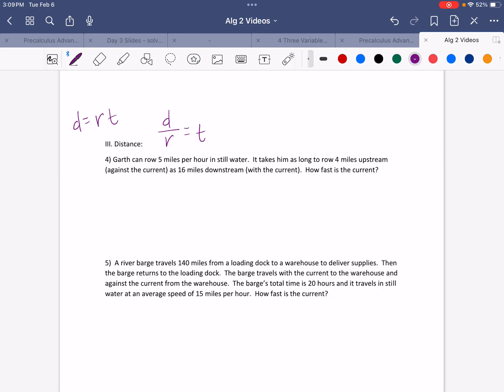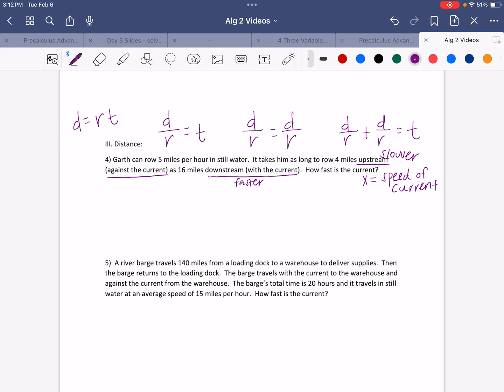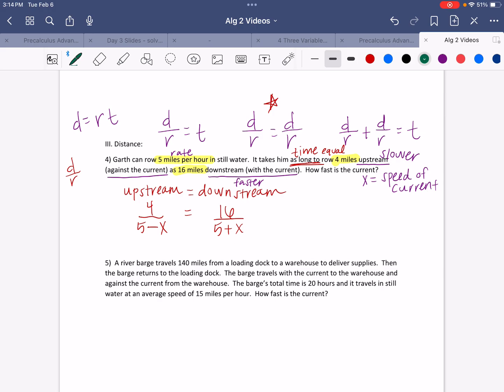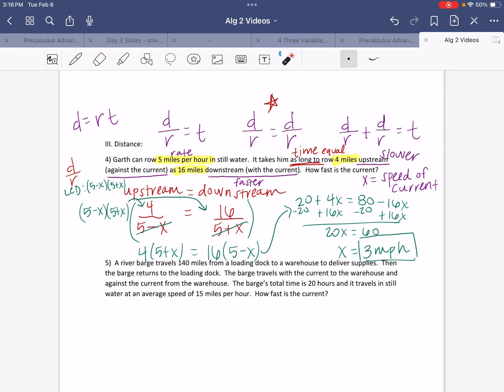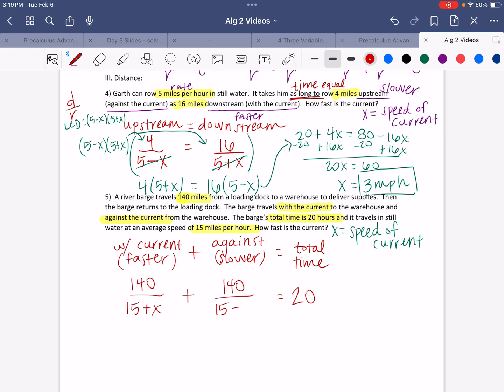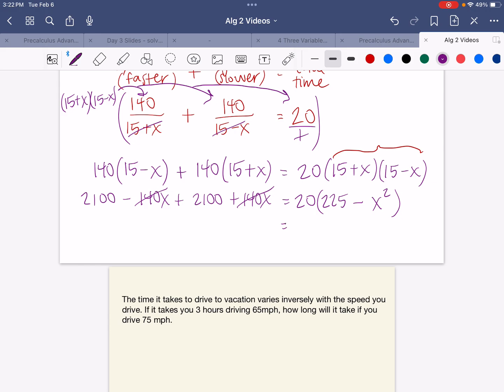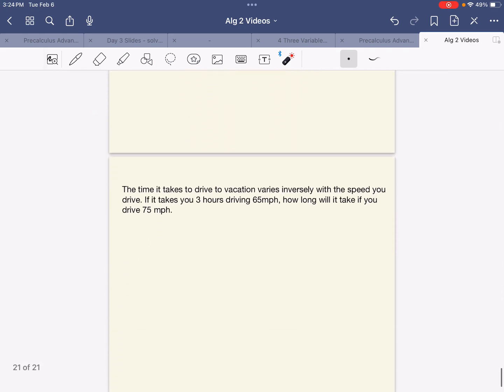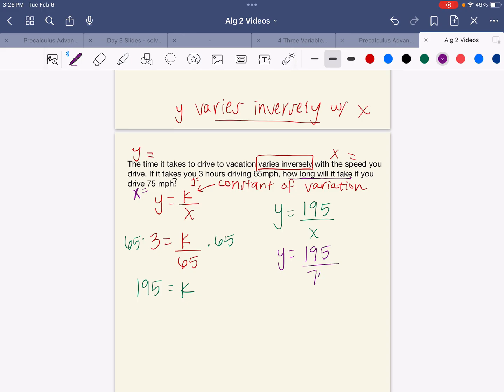Video Notes 9.4 Rational Applications part 2